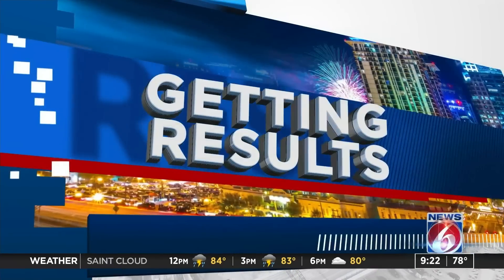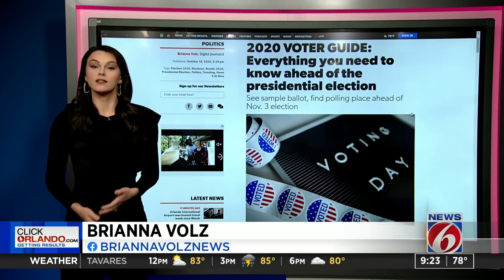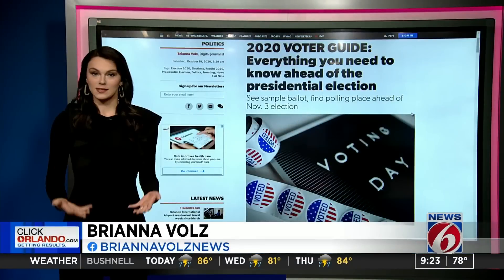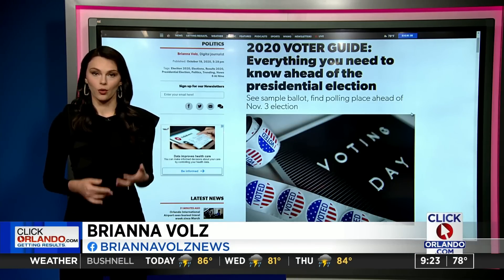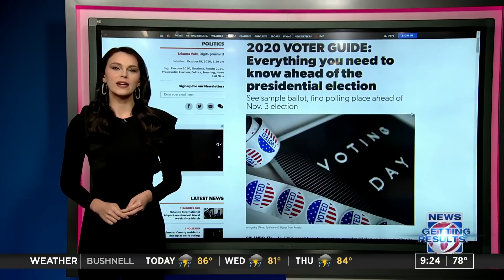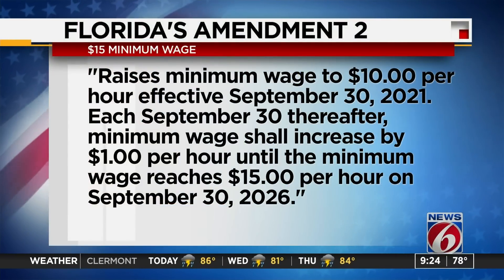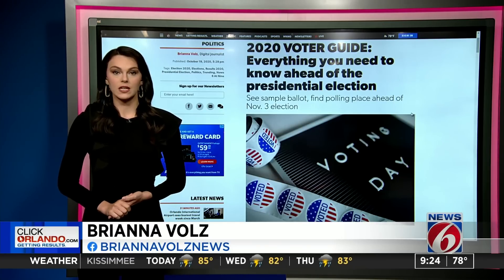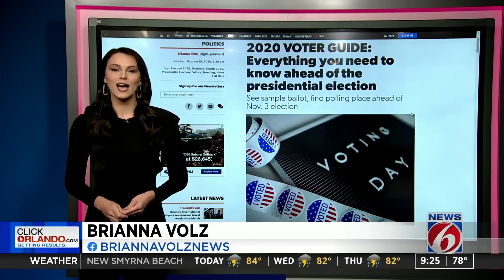Everything you need to know ahead of 2020 presidential election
As if 2020 hasn’t been busy enough, presidential election season is officially upon us and there are a few important things voters should know before filling out their ballots.